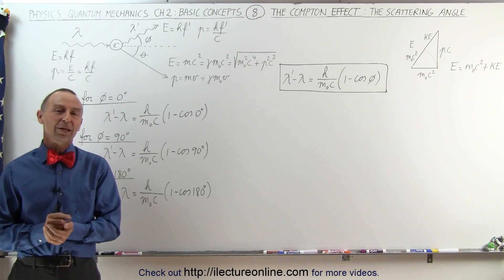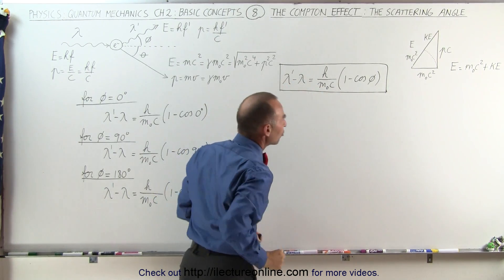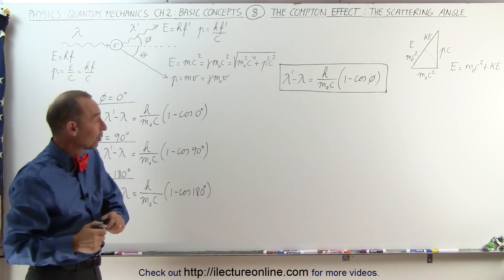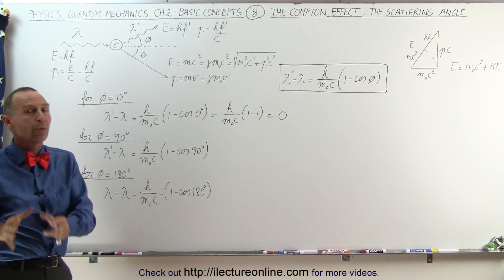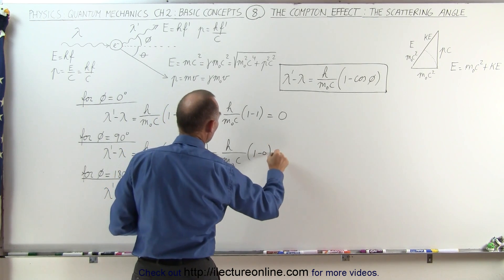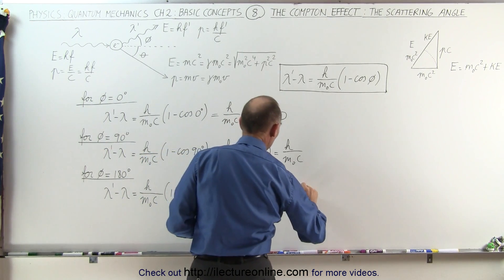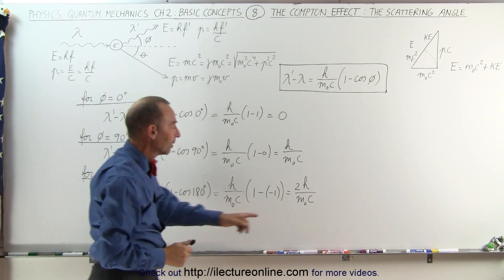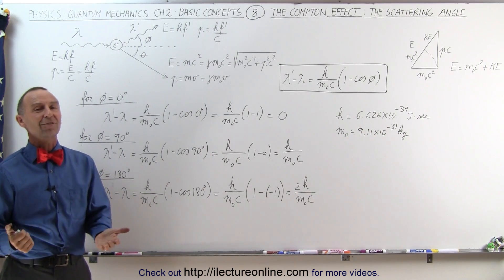Physics - Ch 66 Quantum Mechanics 2: Basic Concepts (8 of 38) The Compton Effect: Scattering Angle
In this video I will explore how changes to the scattering angle (phi=0, 90, 180 degree) of the photon affect the change in the wavelength.